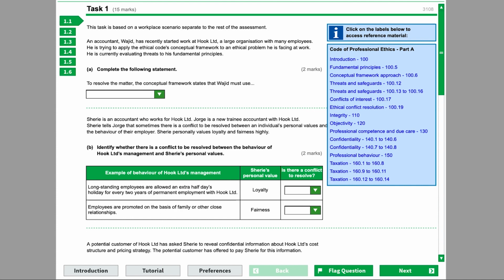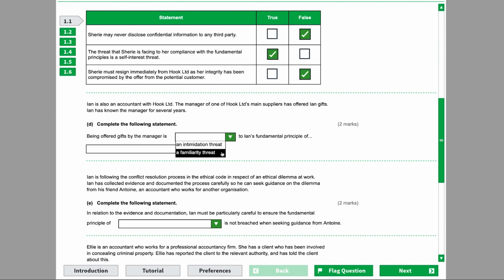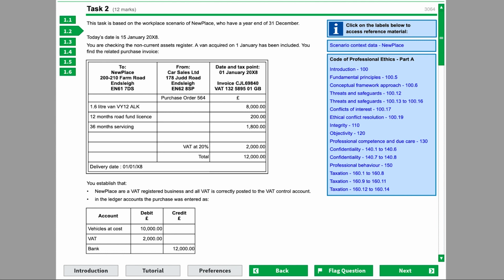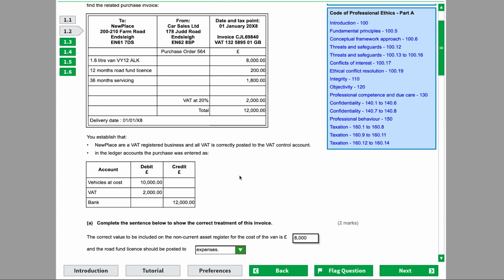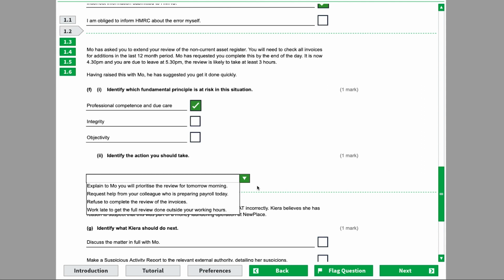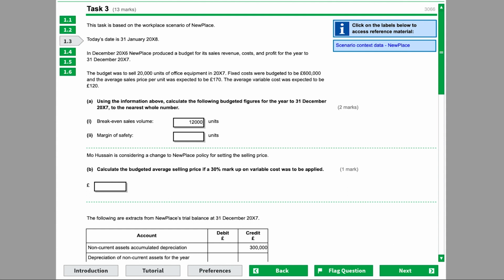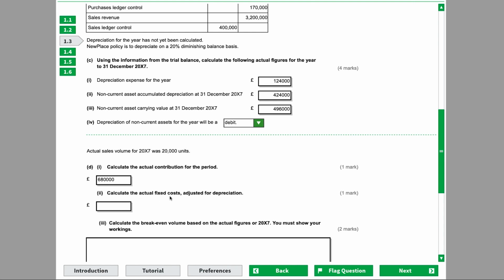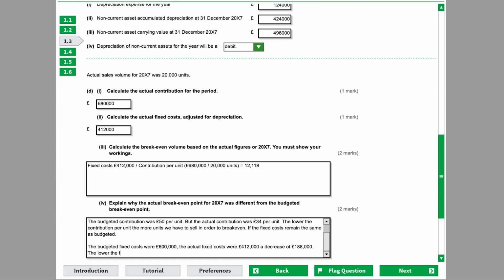AAT Level 3 - Advanced Synoptic (ADSY) Mock Walkthrough - Part 1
Within this video I'll run through what's included within the Advanced Synoptic exam and go through tasks 1, 2 and 3.